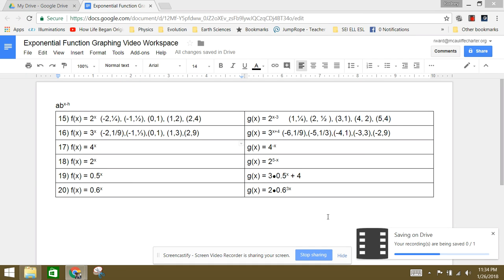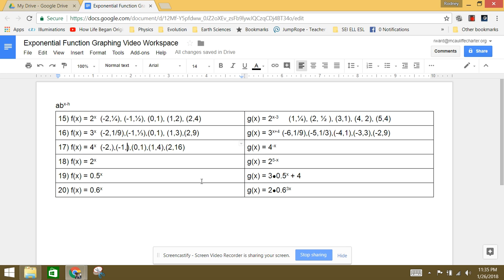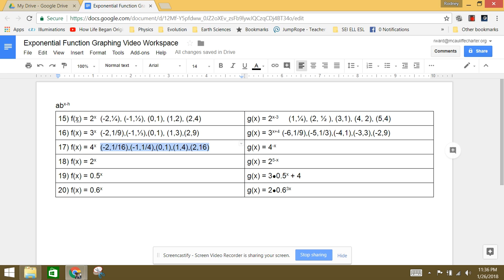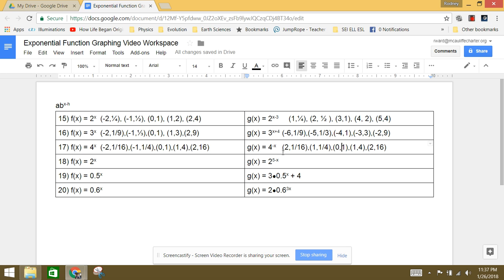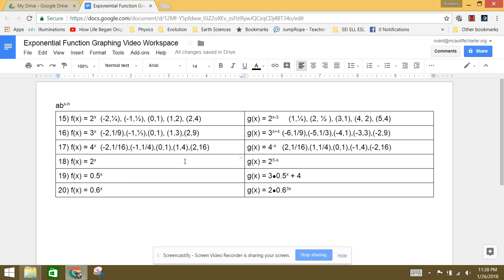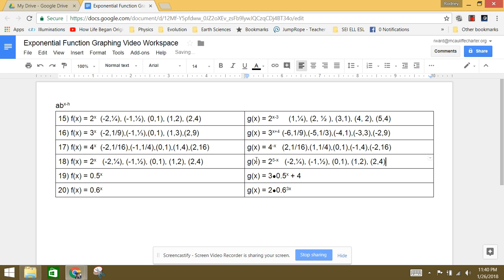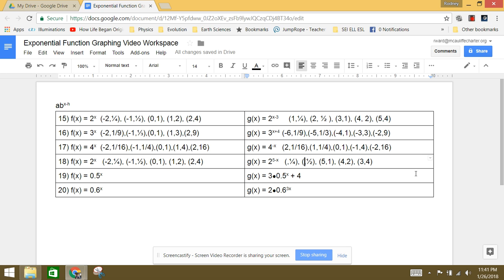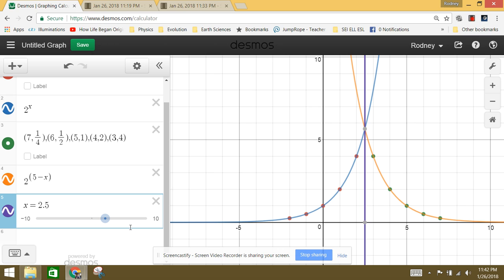Exponential Function Graphing number 17 & 18 Graphing and Transforming a Graph with horizontal refl